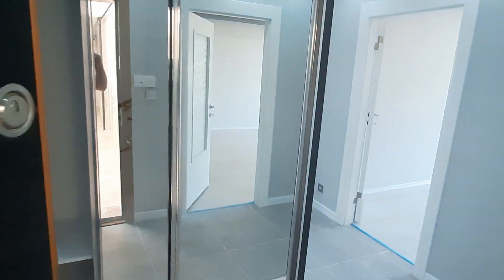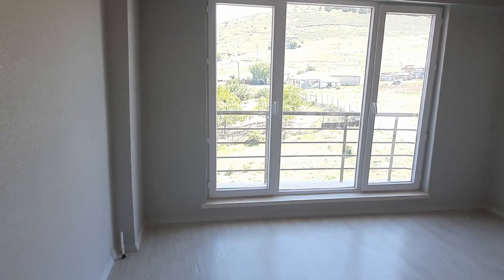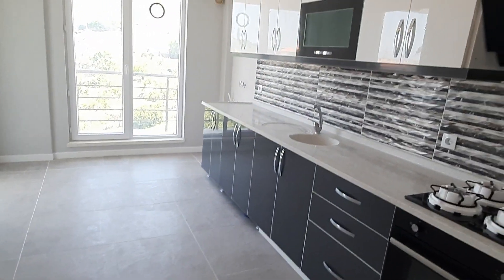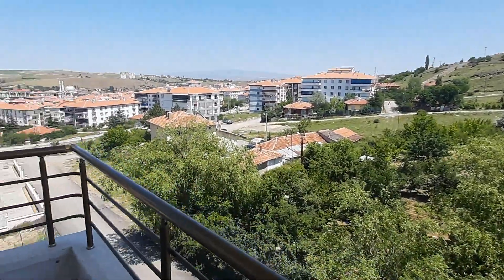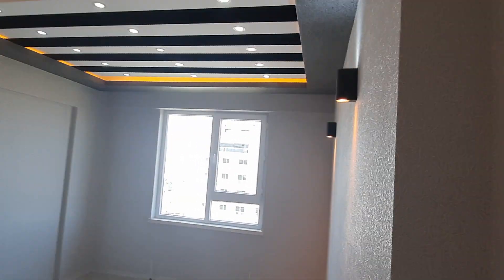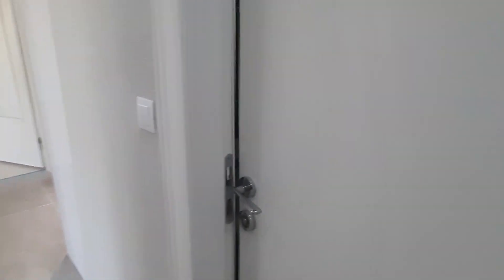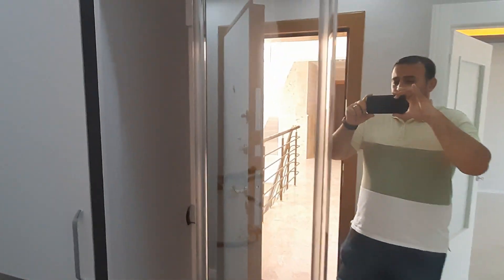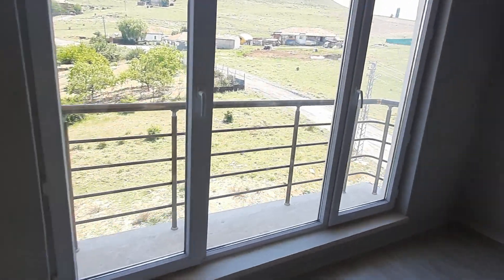AD NO 46 | Apartment for sale ankara | The price (USD) 56,500 American dollars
apartment for sale in ankara/turkey

contains  3 rooms + living room

The apartment is on you and the residence permit is on us

Own the apartment and get real estate residence permit

Total area is 130 square meters

Close to the main street, Schools and bus stop

FLOOR 4

Building floors number = 4

Age of Building = 0

There is a balcony in the apartment

Tapu type is 100% property ownership

Location Ankara Kecioren Hisar

The price (TL)  980,000 Turkish Lira
The price (USD)  56,500 American dollars

Price is negotiable

We have more than 150 apartments for sale in ankara city starting from 20.000 USD.

 Ahmet Agha
Masha Allah Real Estate Office